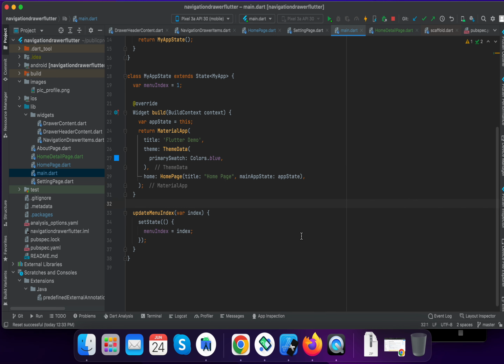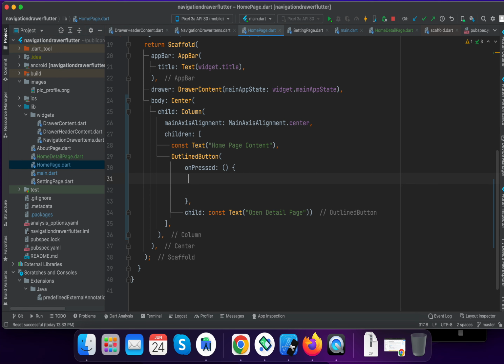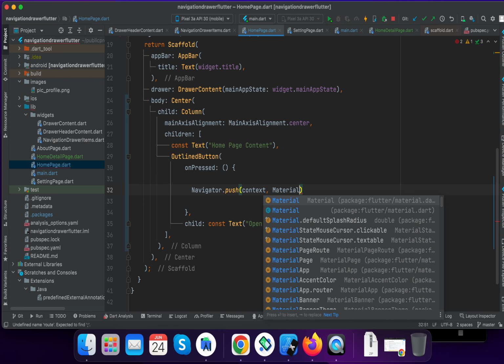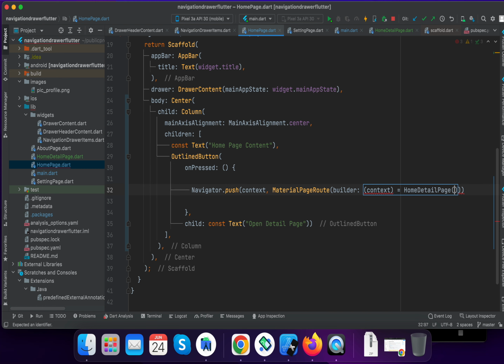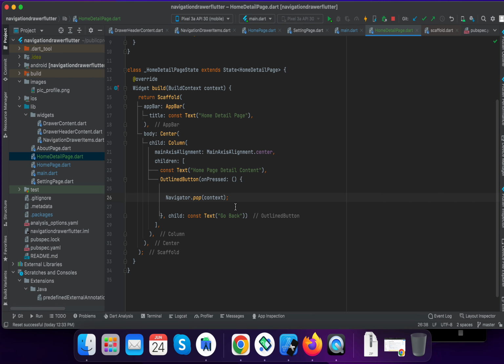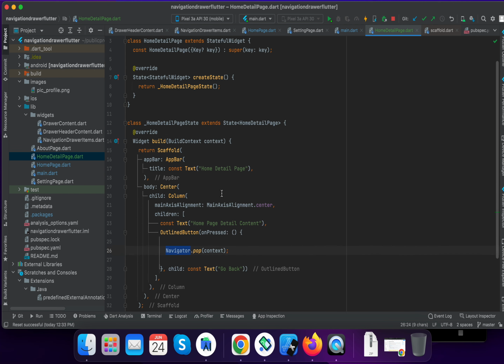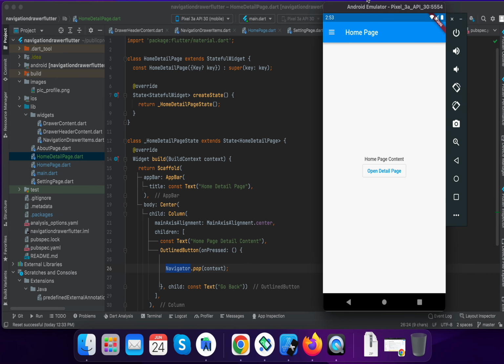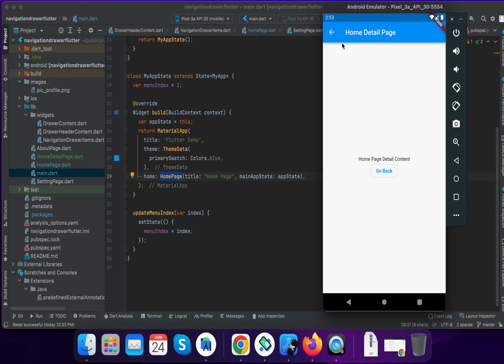Navigate to New Screen and Back | Flutter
in this video i have give quick demo  about how to used the Navigator.push()
and Navigator.pop()
by using MaterialPageRoute widget.